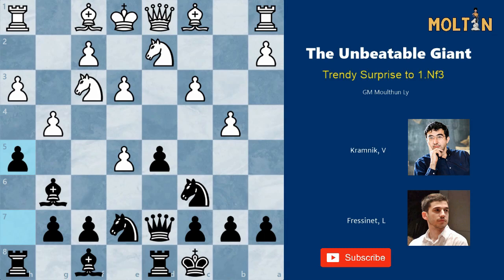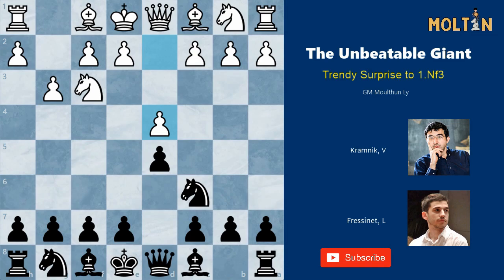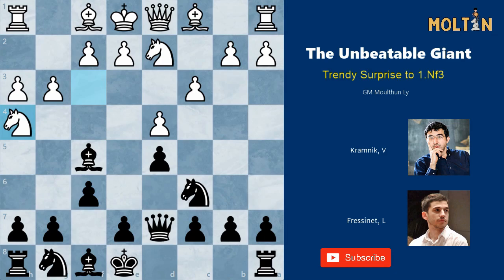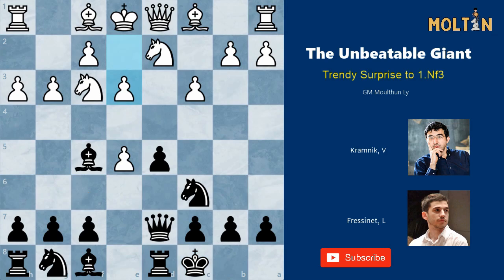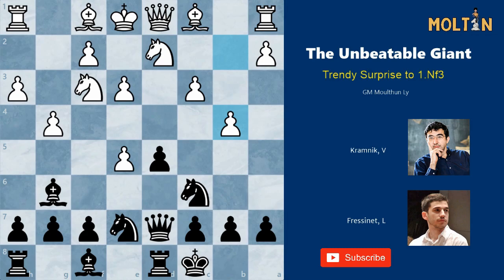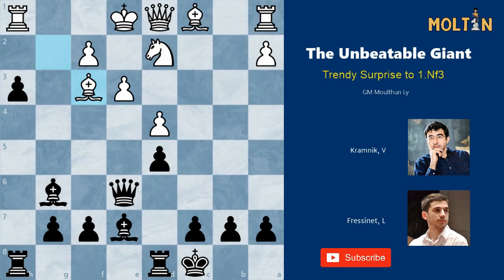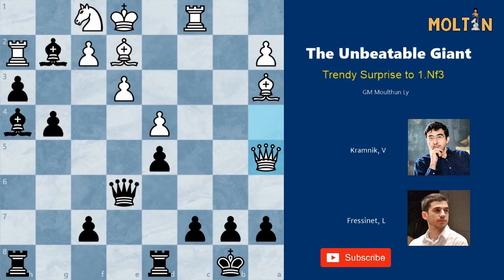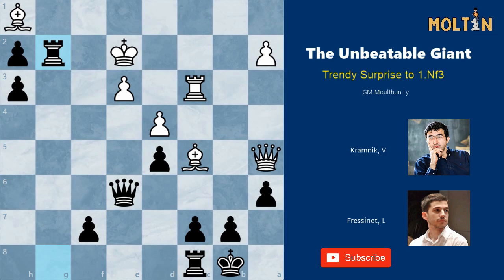Trendy New Way to Beat 1.Nf3! | Kramnik vs Fressinet Alekhines Memorial 2013 | GM Moulthun Ly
Welcome back guys, this is Moulthun. Hi Hello. Whilst preparing against 1.Nf3 the other day I noticed a particular trendy opening people have started to try in their games. One which I believe gives you very novel and exciting positions. Whilst avoiding all of your opponent's theoretical knowledge. I will make two videos on this starting with a great game played in this line between Kramnik and Fressinet from 2013.

Vladimir Kramnik whom is now retired from professional chess had a reputation for being one of the most difficult players to beat, especially in the alter half of his career. However, in this game from 2013 Fressinet plays a sharp offbeat opening which catches Kramnik off guard. Let's take a look.

Before we get started don't forget to hit that subscribe button if you haven't already done so and tap that notification bell so you get notifications every time I upload a new video.